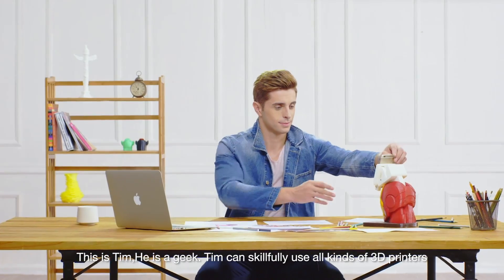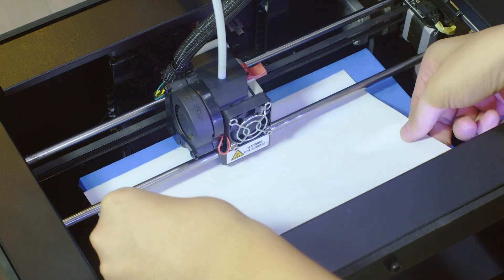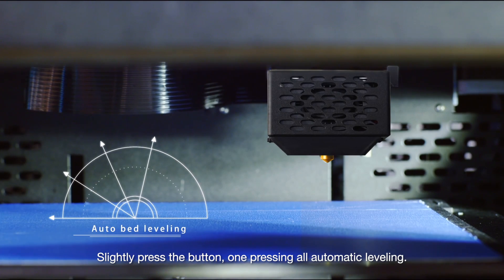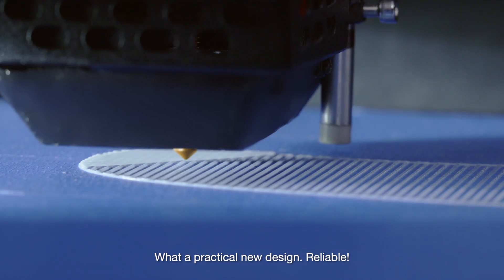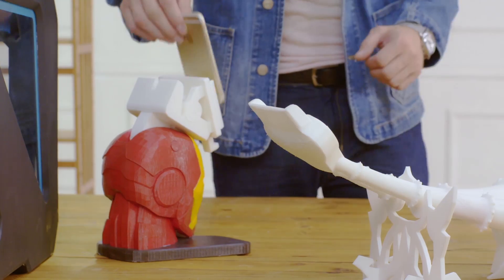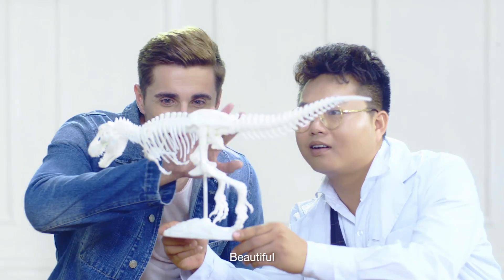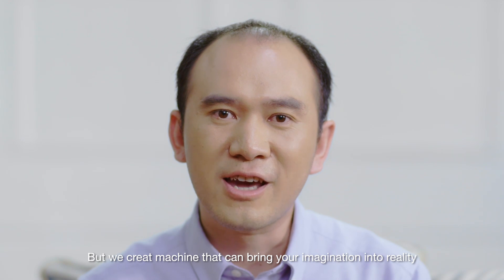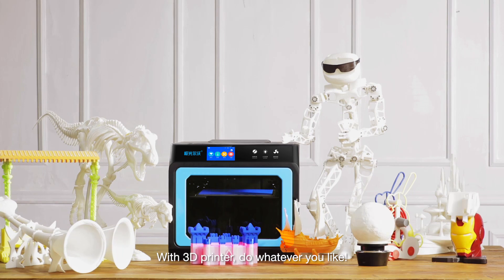JGAURORA 3d printer model A7 2017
JGAURORA 3d printer model A7 2017 (newest 3d printer )